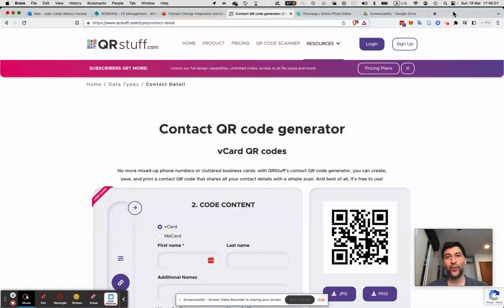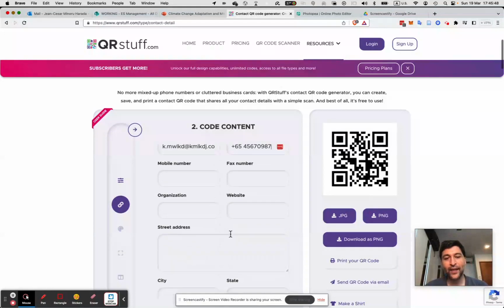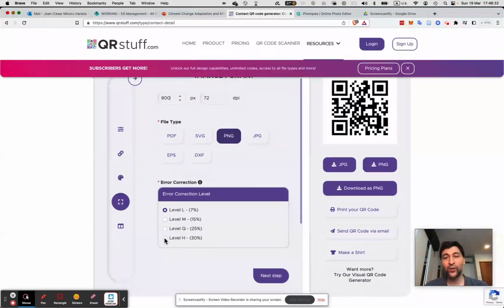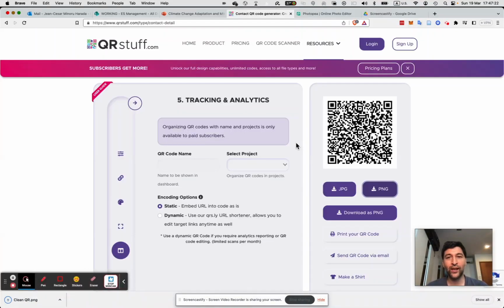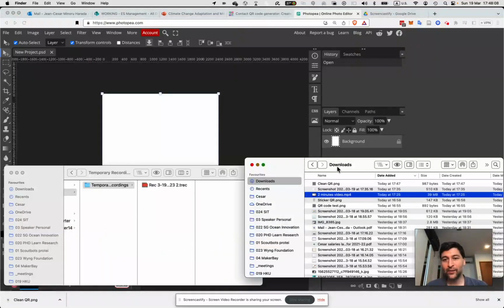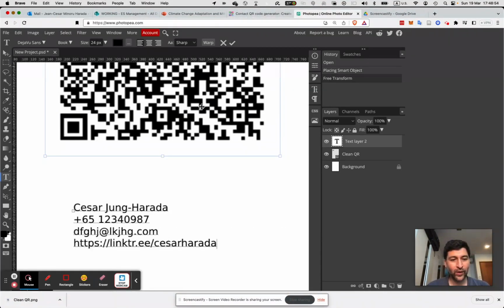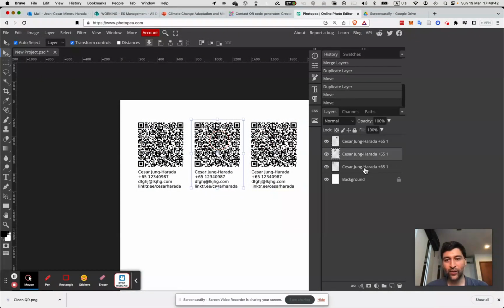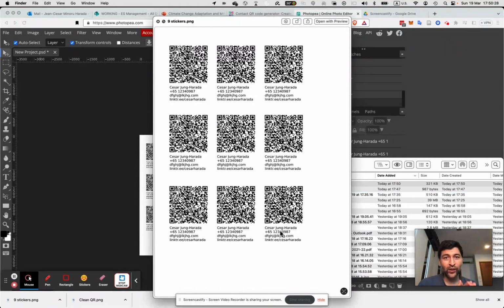QR Code Business Card for Iphone and Android (Vcard QR Code)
Create a QR business card that works for iPhones and Android devices for free, fast, and that you can update in the future.

I then printed black and white on my little home printer, cut, and degrease my phone with an alcoholic pad and stuck clear packing tape on the back of my phone. When I meet someone, I strip the case, and show my code.

You're welcome!